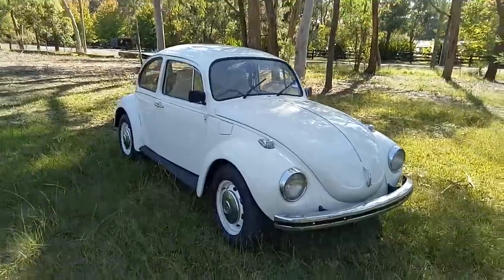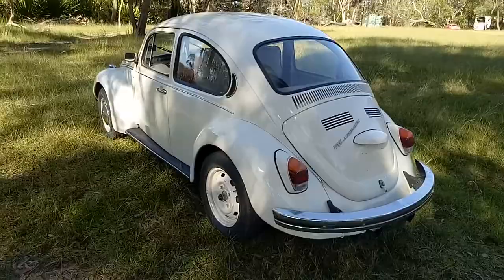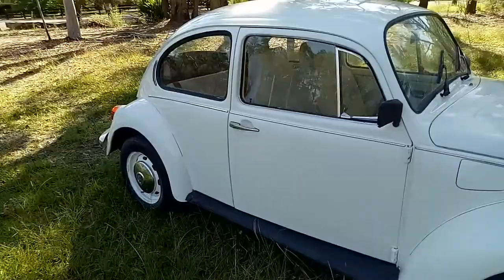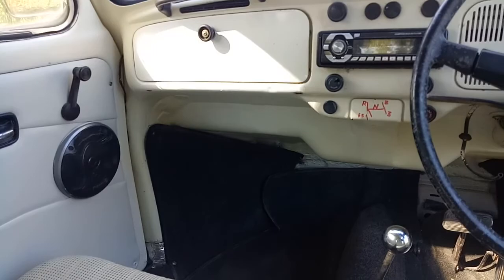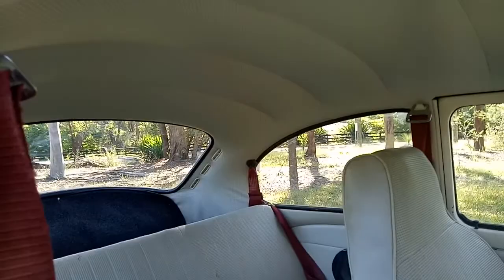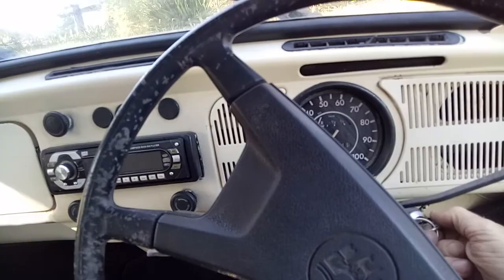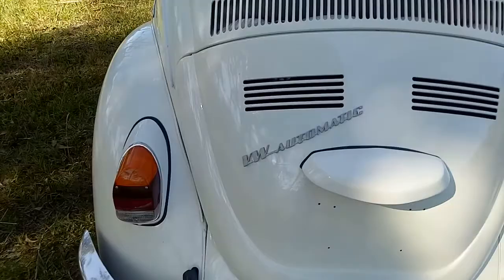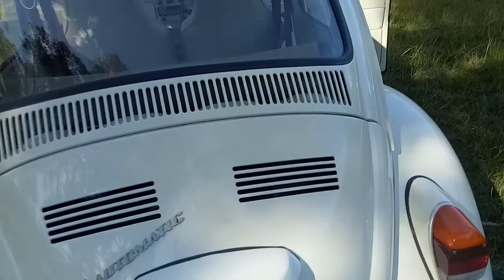1972 VW Volkswagen Beetle Superbug Automatic For sale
Nice little superbug beetle semi-automatic restored to original condition. Ready to use as a daily driver.